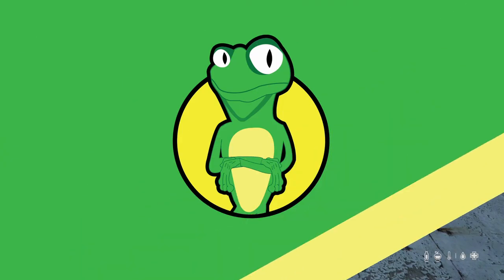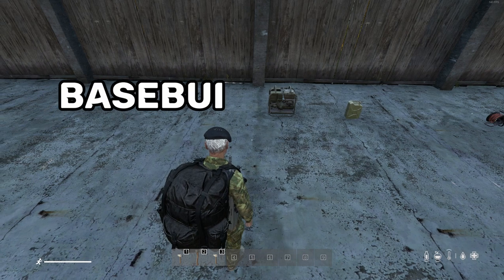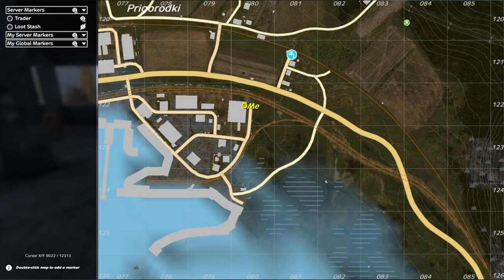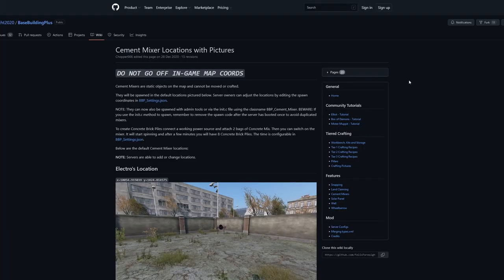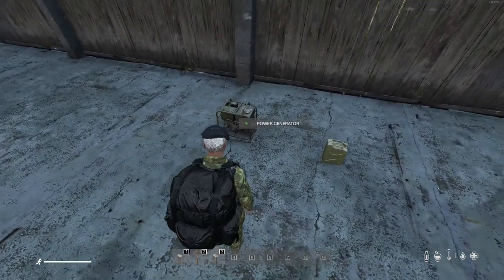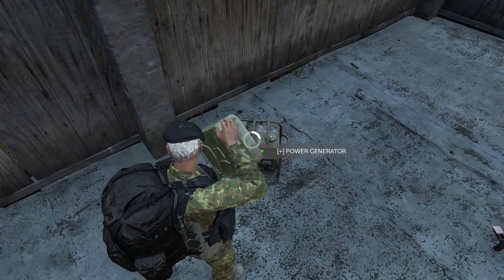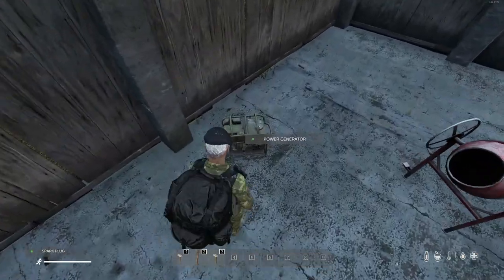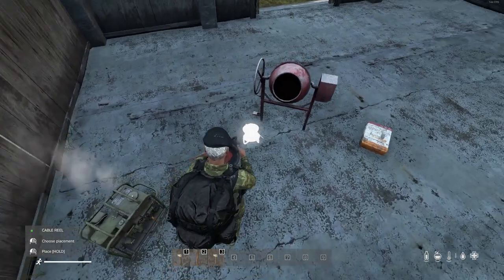DayZ BaseBuildingPlus - Learn How To Use The Cement Mixer In Just 3 Minutes!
DayZ's BaseBuilding Plus mod is back!
BBP 2.0 is released and it is so much better than BBP Legacy!
In this fast and easy BBP tutorial I will explain how to use the Cement Mixer to create bricks.
All my new tutorials are voiced in English with matching subtitles!

♫ The Snowbird Strut - Jesse Gallagher

TIME STAMPS
Intro (00:00)
Tools and Materials (00:14)
Cement Mixer Locations (00:32)
Power the Mixer (00:49)
Creating Bricks (01:33)
Outro (02:22)